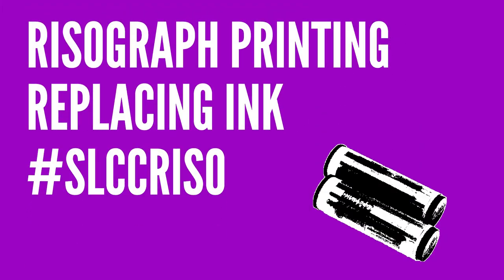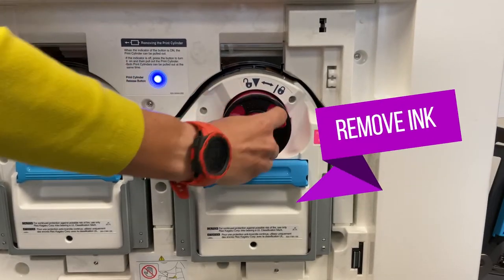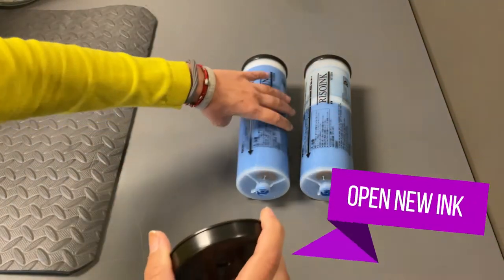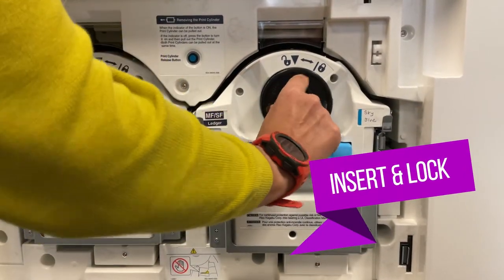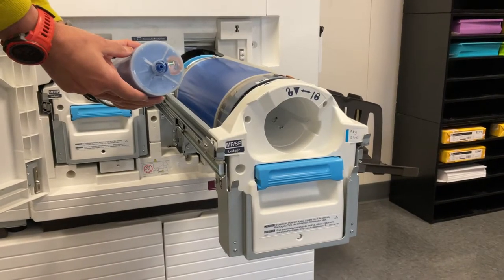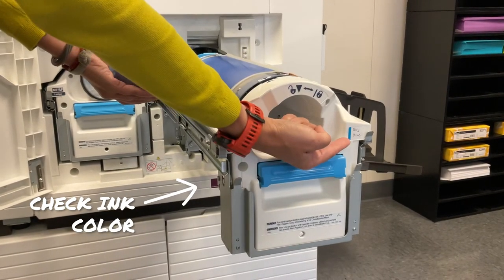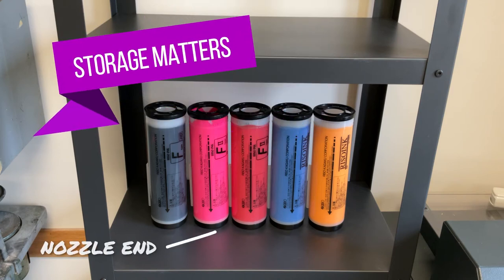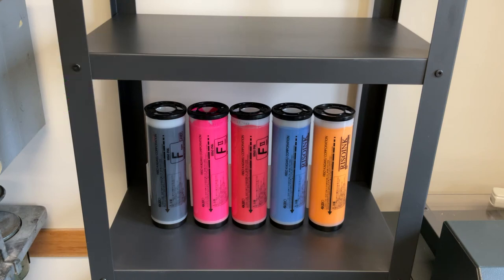Risograph Printing: Installing a New Ink Cartridge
This video demonstrates the steps needed to install a new (replacement) ink cartridge.

We do not represent RISO. Videos posted in our Risograph Printing playlist are intended to share our experiences as we learn to operate our MF9450 RISO press.